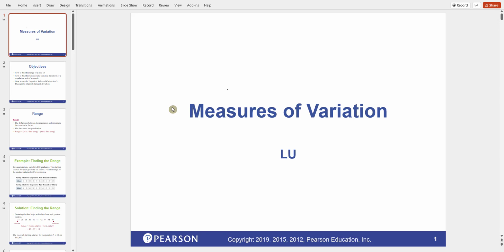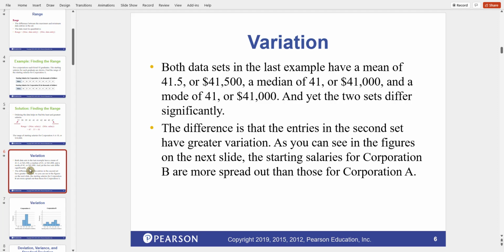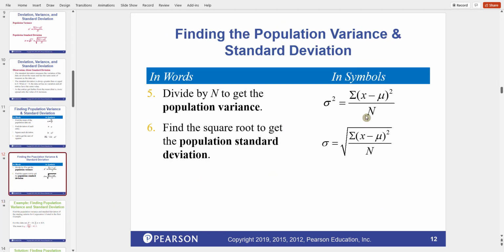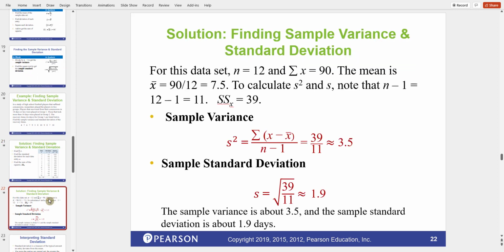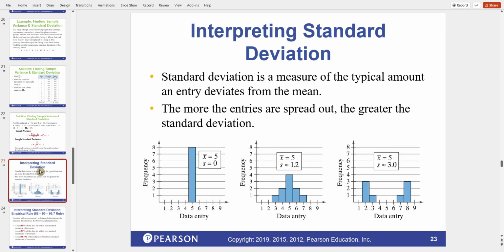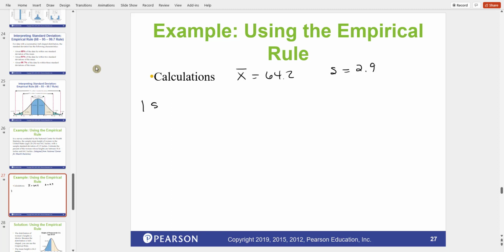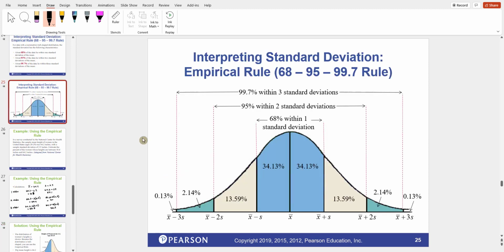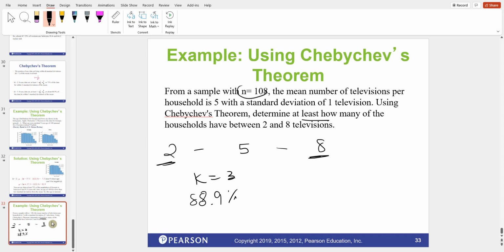LU - Chapter 2 4 Measures of Variation